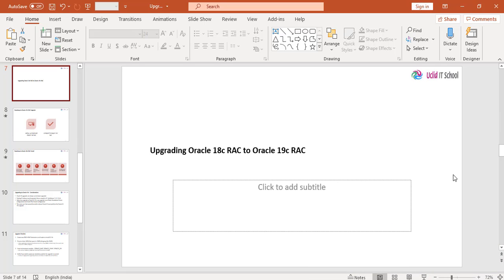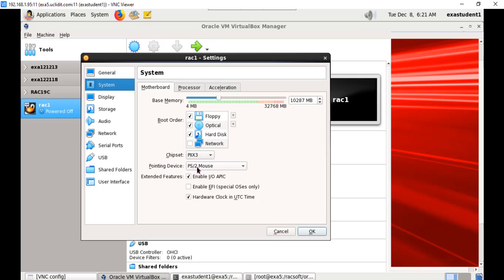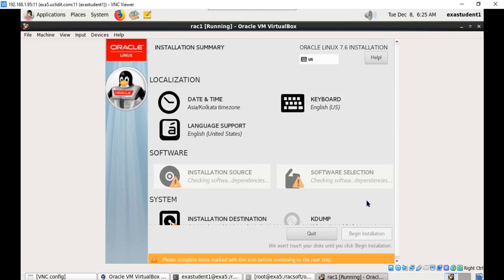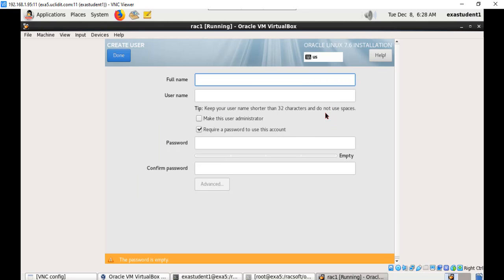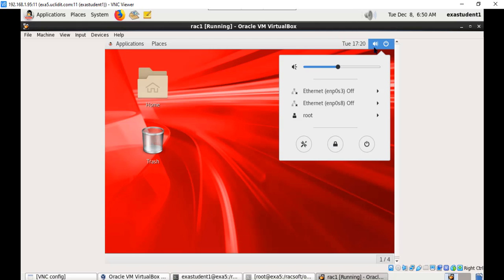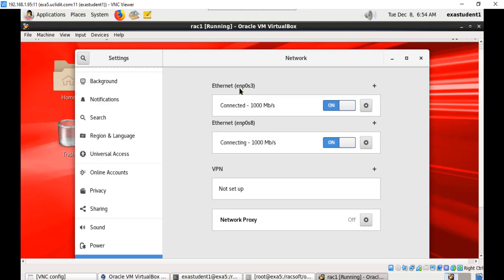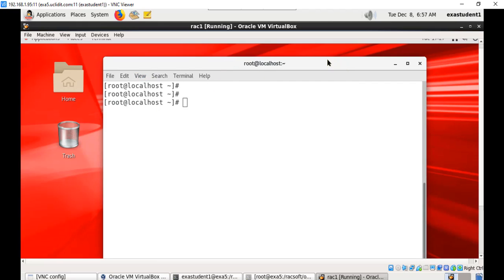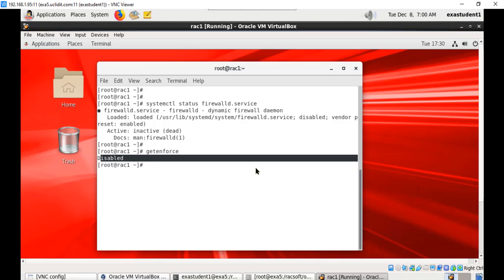01-Create VM and Install Linux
Create VM, Install Linux, and Configure Additional Linux tasks.

View more FREE videos related to Oracle Real Application Clusters(RAC) 19c and enroll in the full course